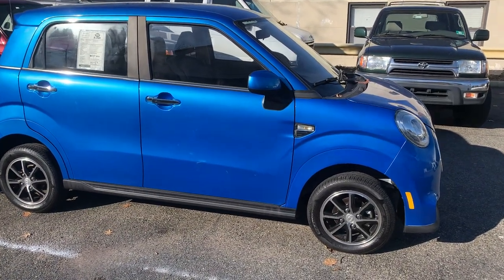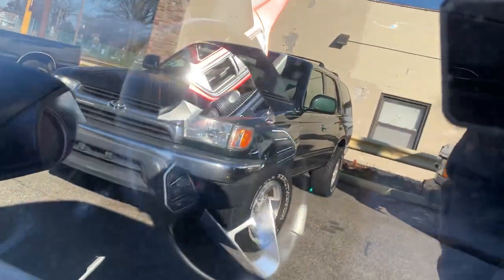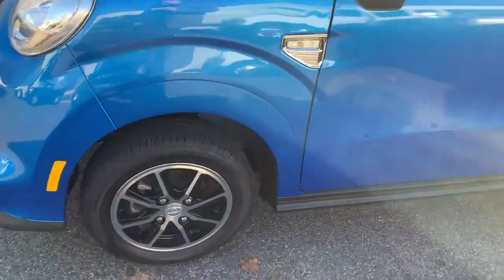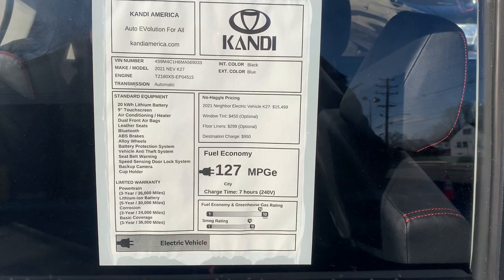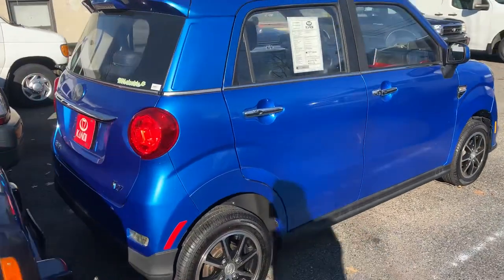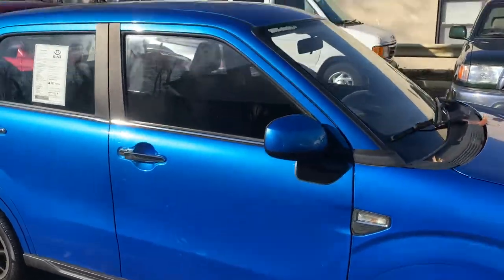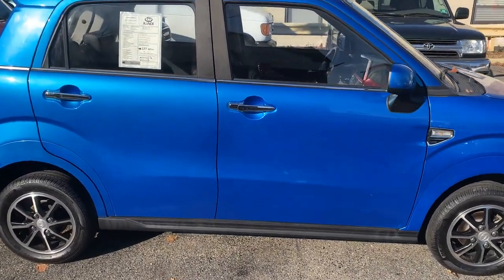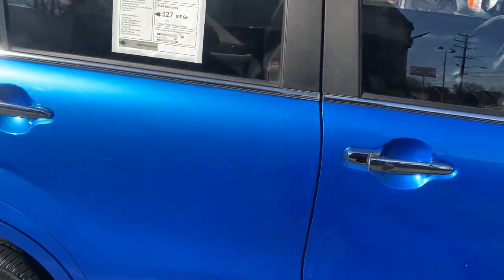New Kandi N27 Electric Compact Car EV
Quick walk around this new Kandi N27.